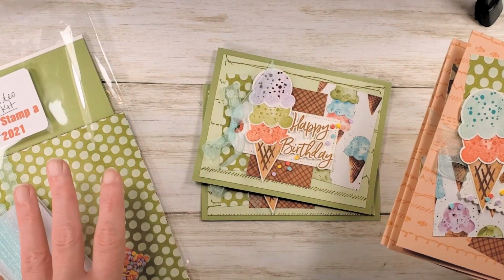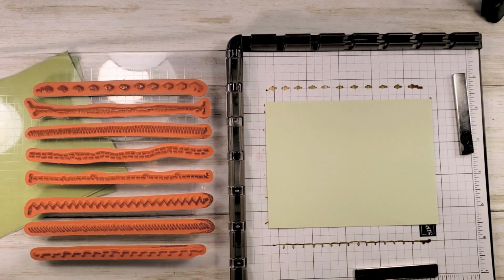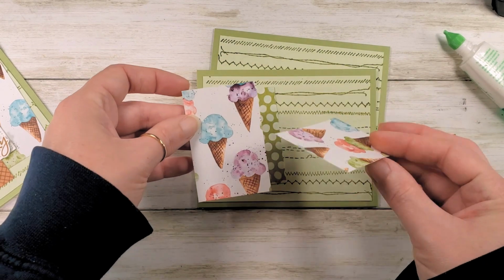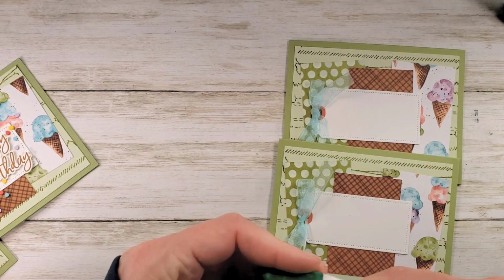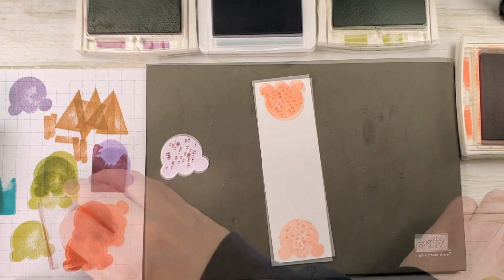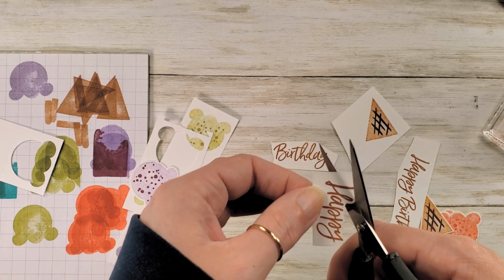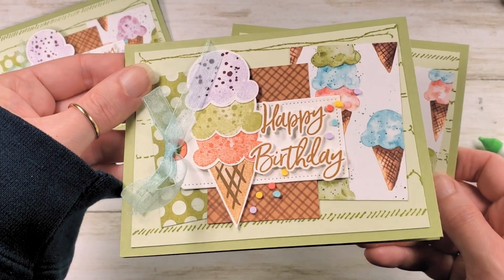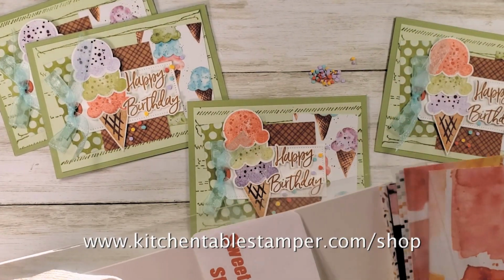Stampin' Up! Sweet Ice Cream Stamp a Stack Happy Birthday Card Video 3 of 3 Kitchen Table Stamper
Stampin' Up! US Demonstrator Marisa Alvarez shares the first card in the Sweet Ice Cream Stamp a Stack Card Class.